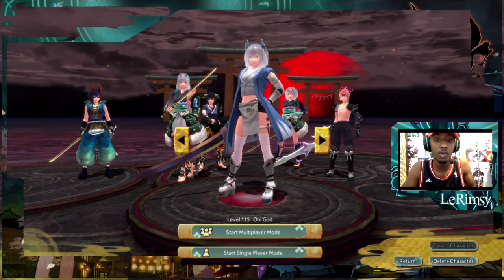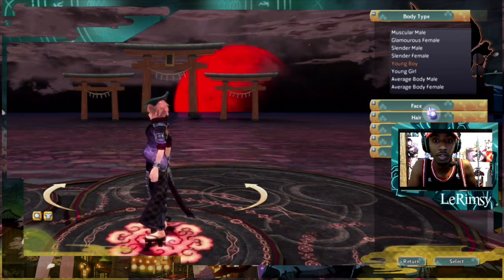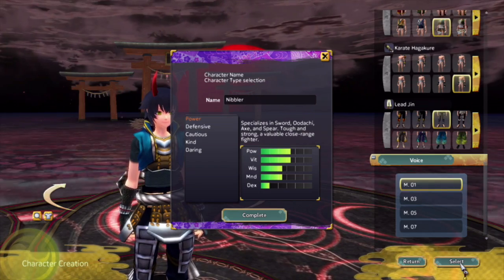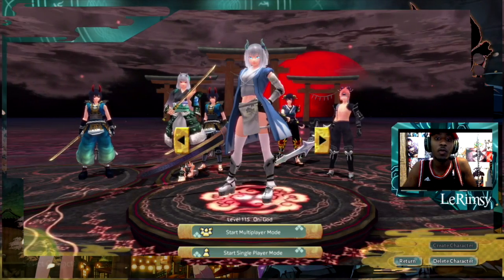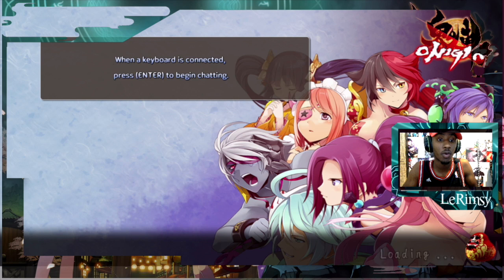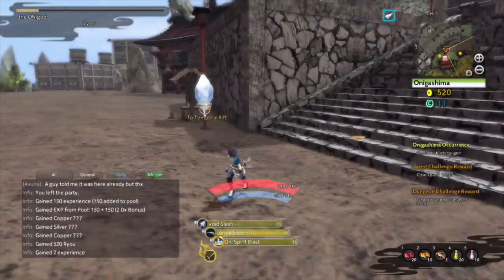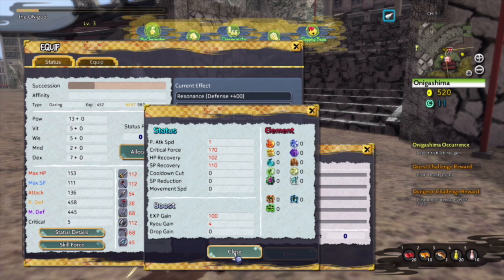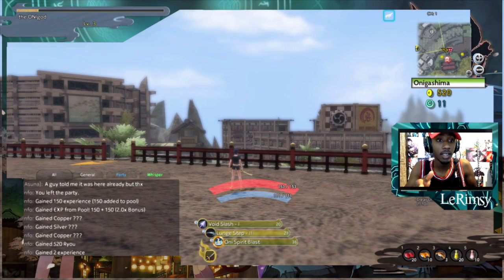Onigiri - Character Creation and Building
Basics on how to Character design and Status Point Allocation Builds